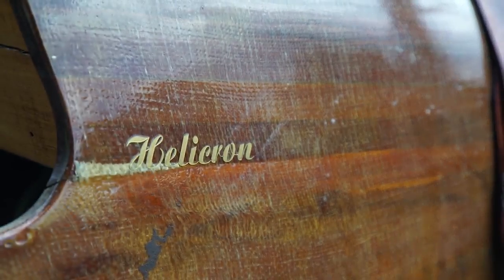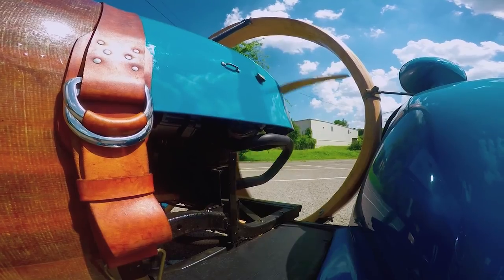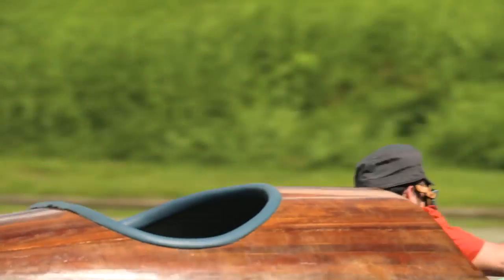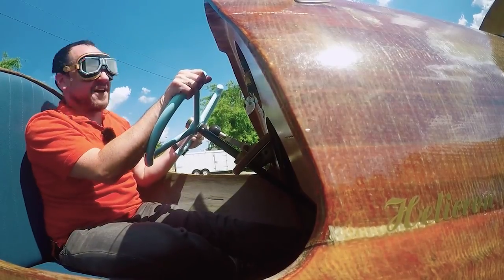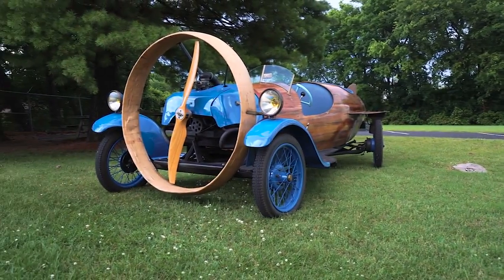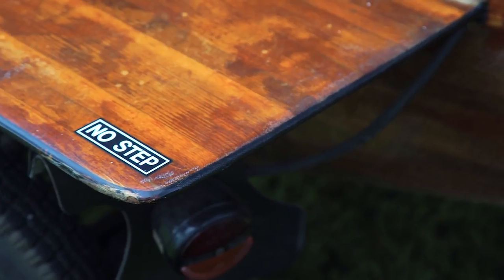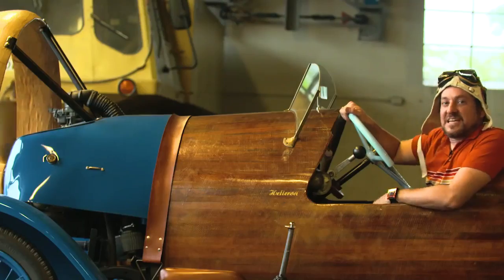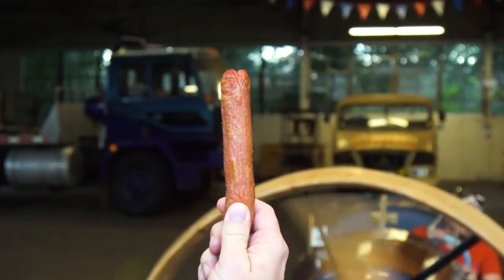1932 Helicron 4C Review